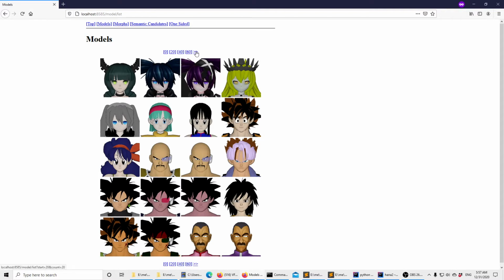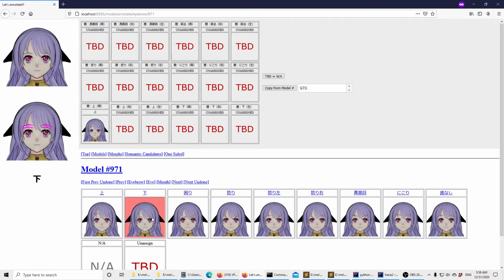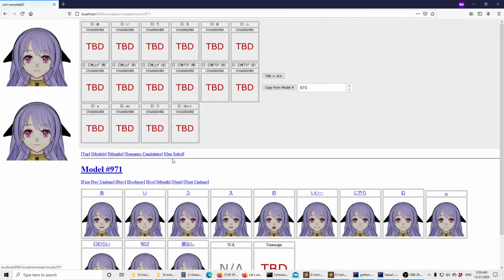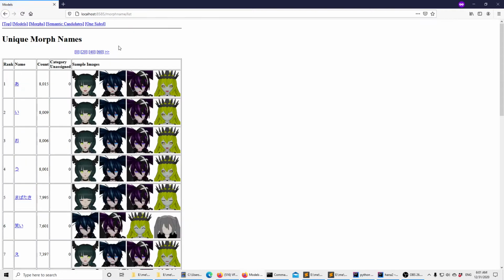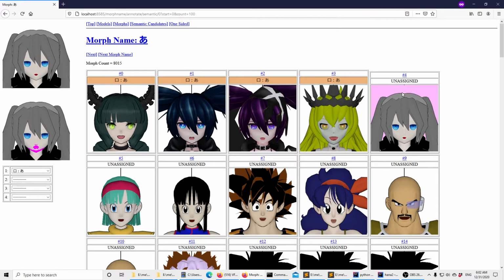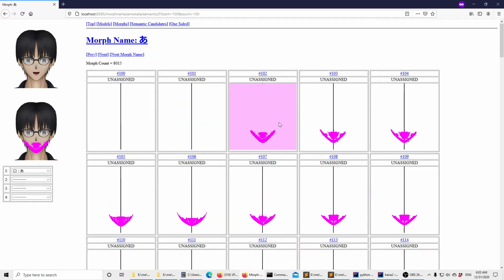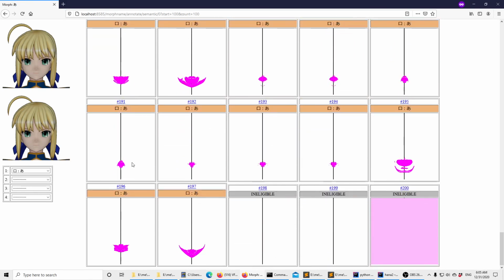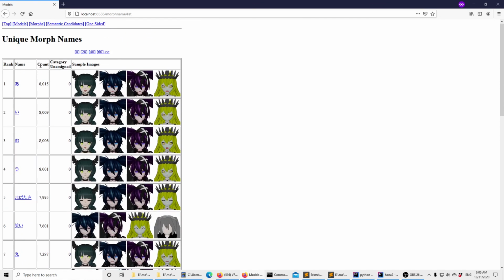A tool to find out names of relevant blendshapes (aka morphs) of MMD models.